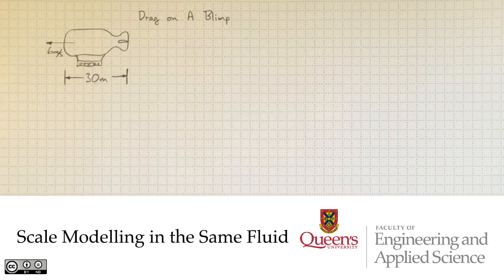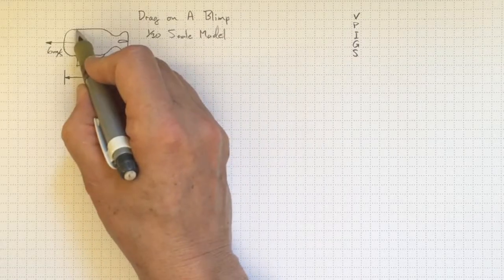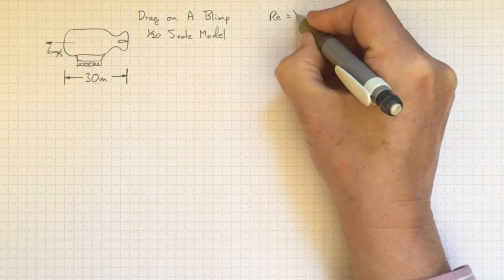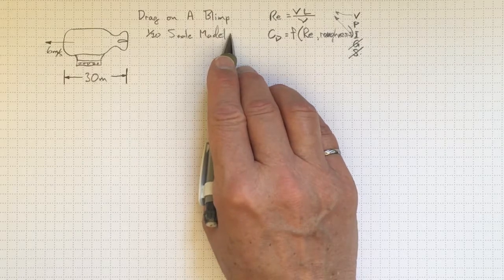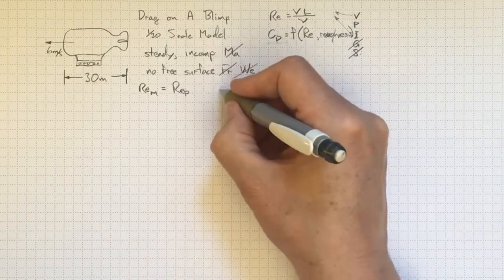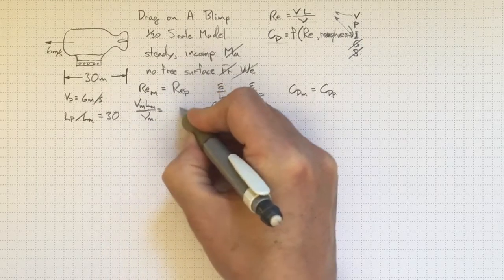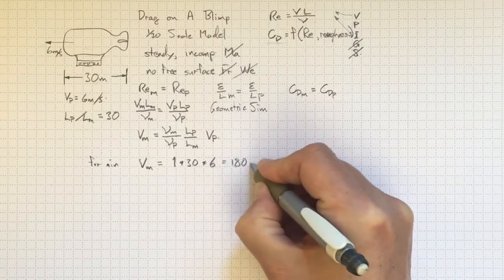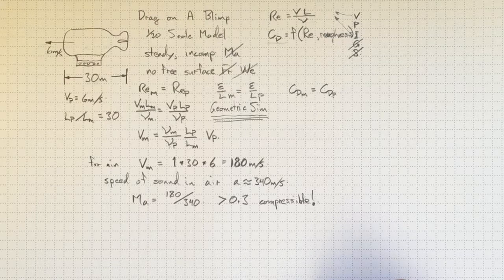Scale Modelling in the Same Fluid